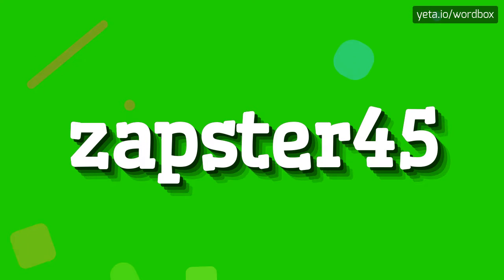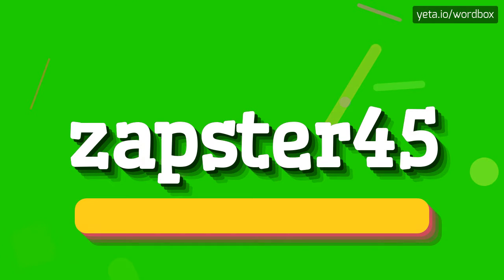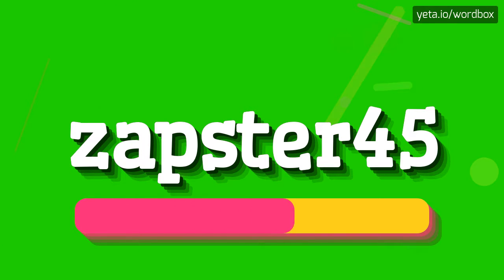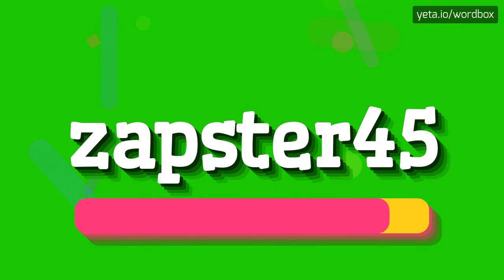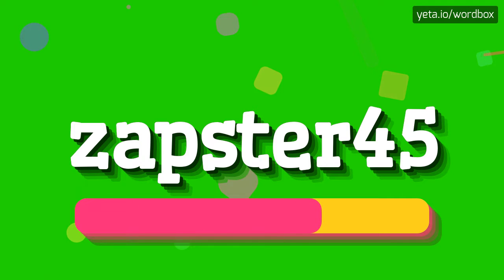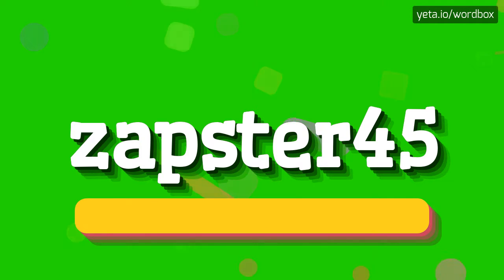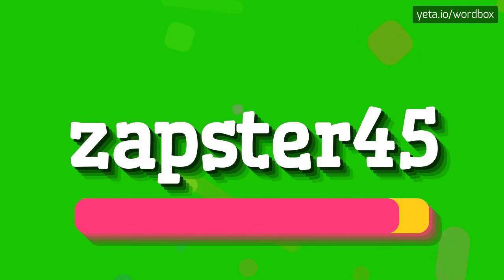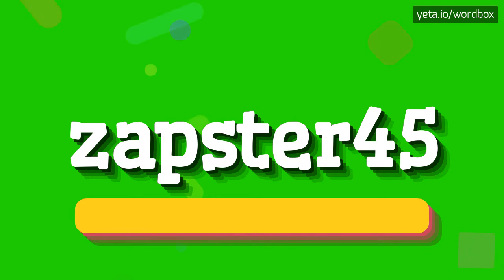ZAPSTER45 - HOW TO PRONOUNCE IT!?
Watch how to say and pronounce "zapster45"!